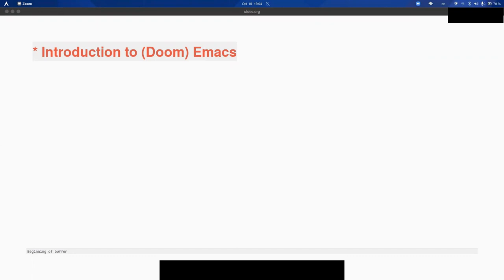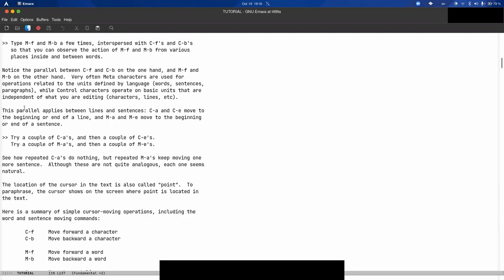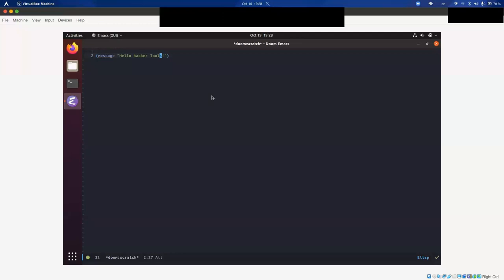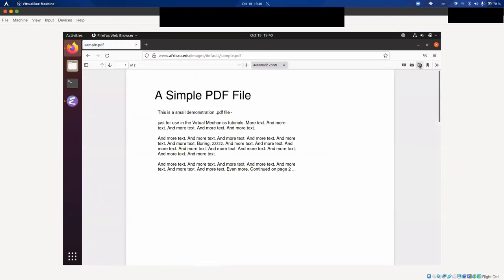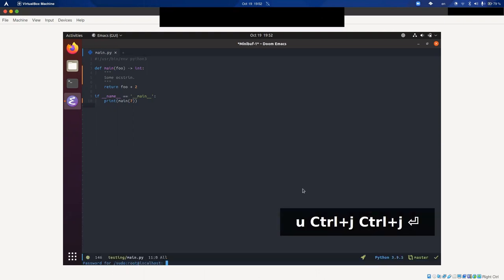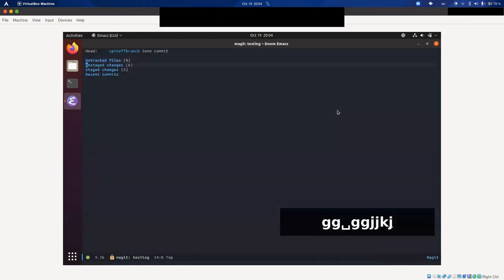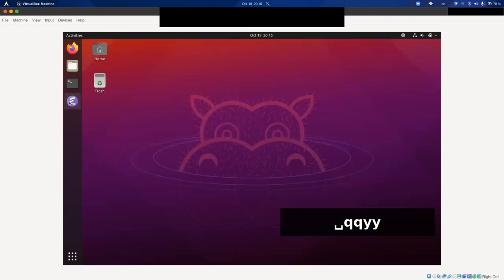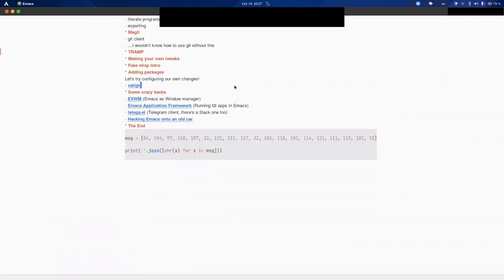Hacker Tools AY 21/22 S 1: Emacs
This week, we’ll be introducing another highly customizable text editor, Emacs, providing a sane base for you to get started.